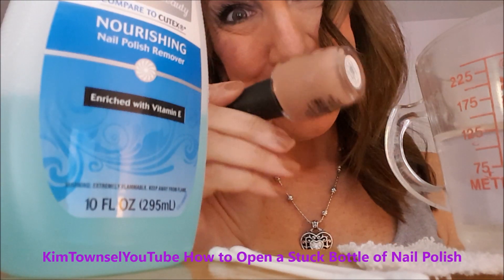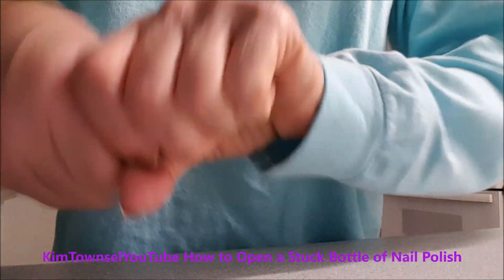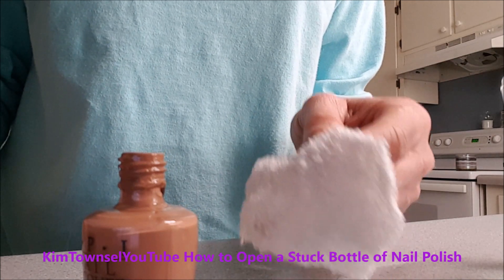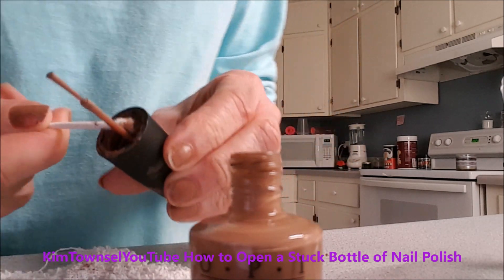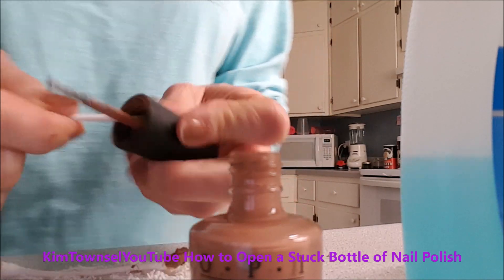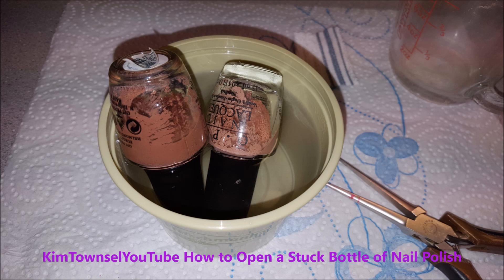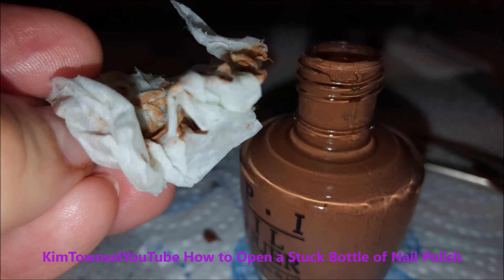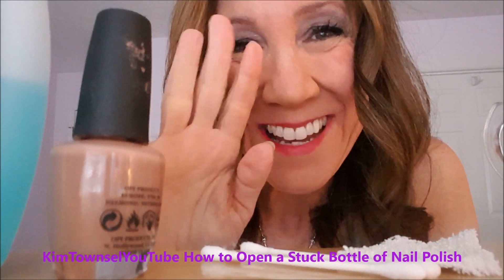How to Open a Stuck Bottle of Nail Polish | EASY!!! | FAST!!! | Kim Townsel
How to open a bottle of nail polish what just won't open! Have a bottle of nail polish that is stuck shut? The first 60 seconds of this video show the easy, fast, and cheap way to get the bottle open.

Water must be pretty hot, not boiling. Make sure the part of the bottle that as the screw system is submerged under water. You won't be able to see that part because of the handle, so estimate how high it goes up into the handle. Is this part isn't submerged under the hot water, this method likely won't work.

Nail polishes shown in this video:
OPI Nail Polish Cajun Shrimp Color
OPI Nail Polish Going My Way or Norway Looks like this color is no longer available. :( Here's one that may be close: OPI GelColor Nail Polish, Neutral and Nude Gel Nail Polish
OPI Nail Polish Chocolate Moose